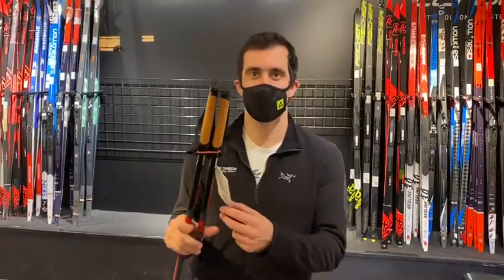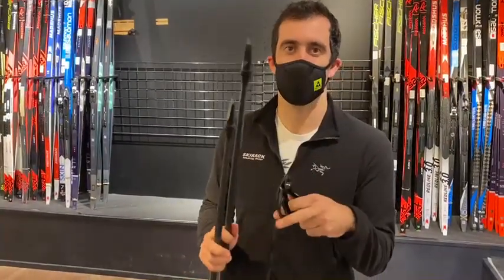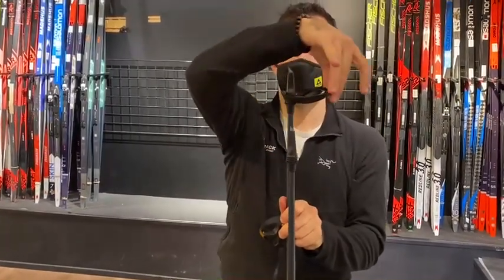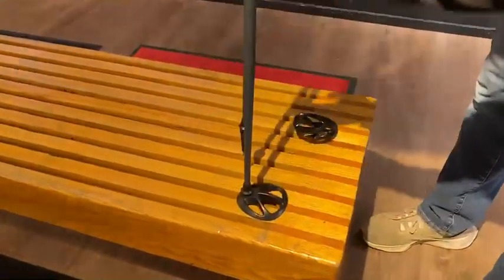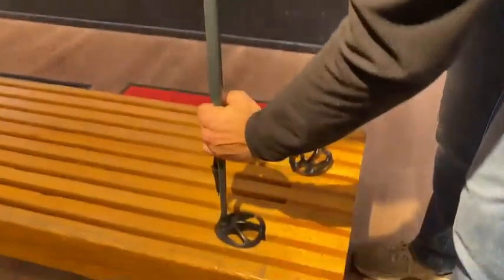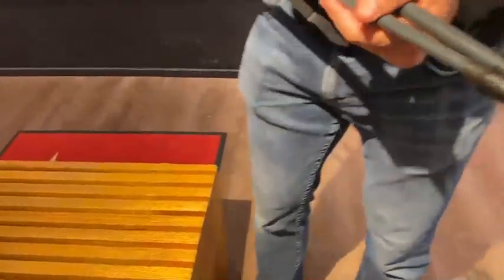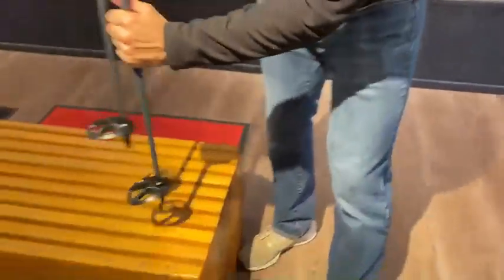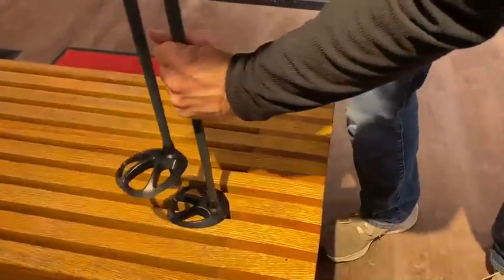Installing Swix Touring Cross Country Pole Baskets